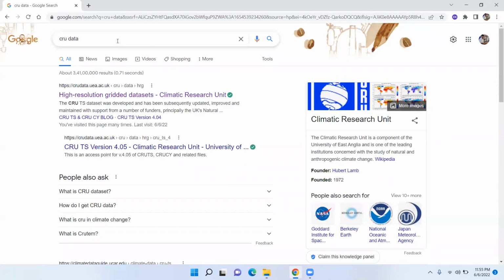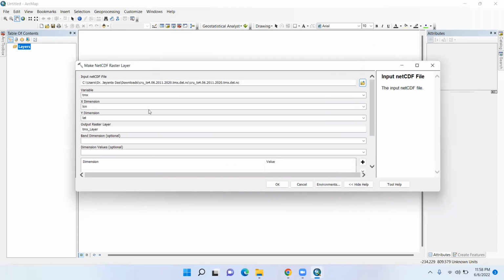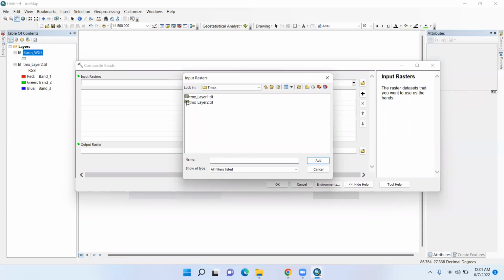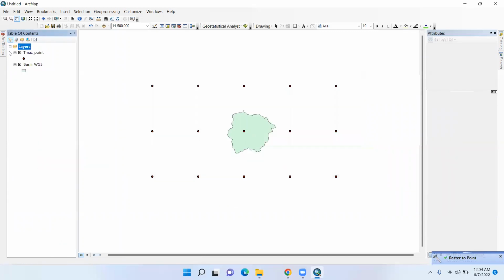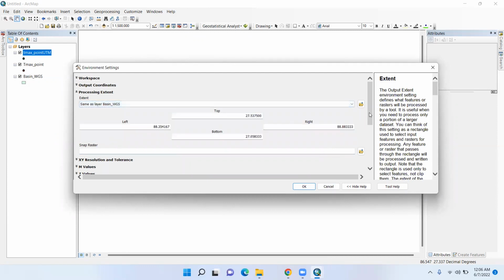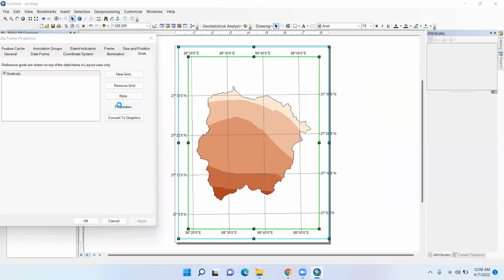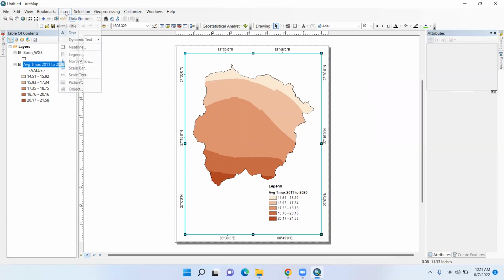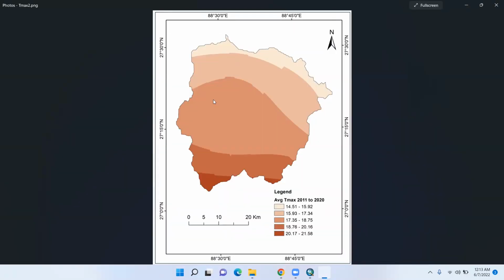How to prepare a Temperature map for whole world in ArcGIS? II Maximum Temperature II Map layout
In this tutorial, I have shown how to download temperature netcdf file and convert it to raster data and prepare temperature map.